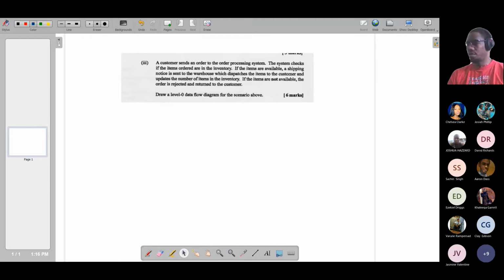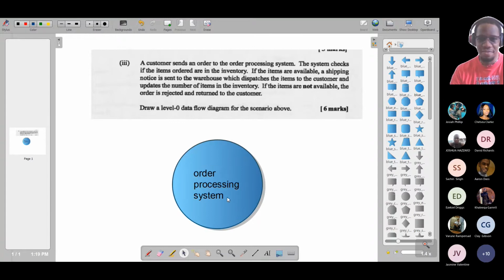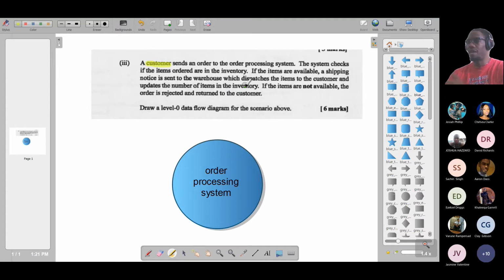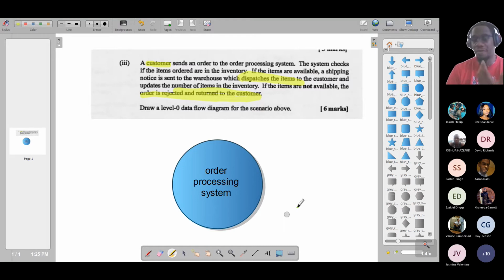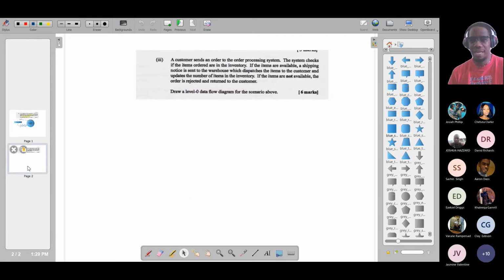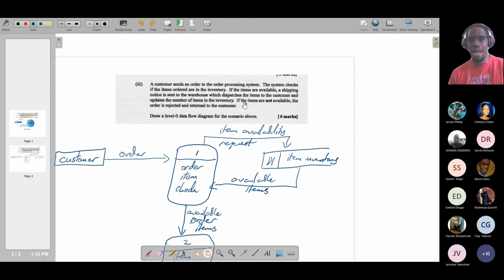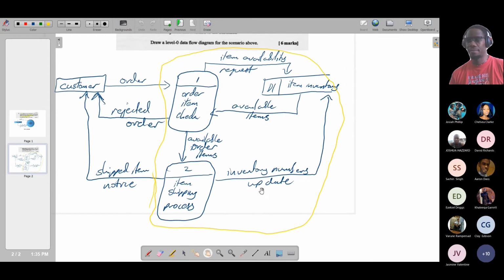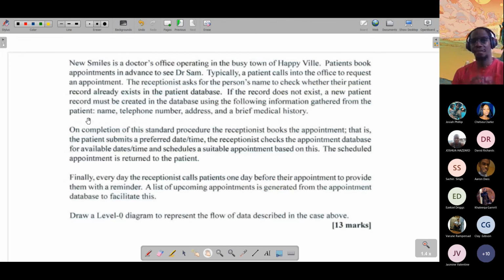09 Further work on Data Flow Diagrams